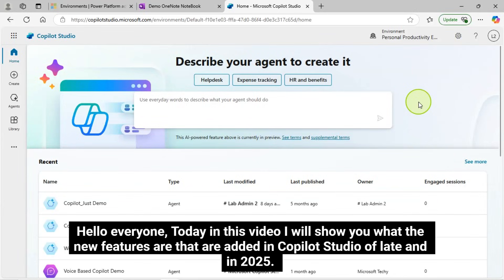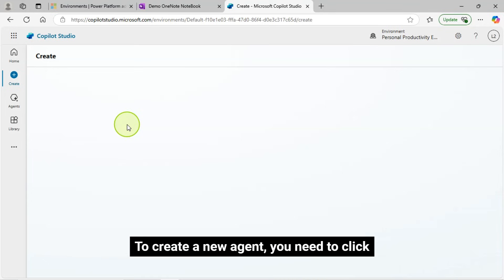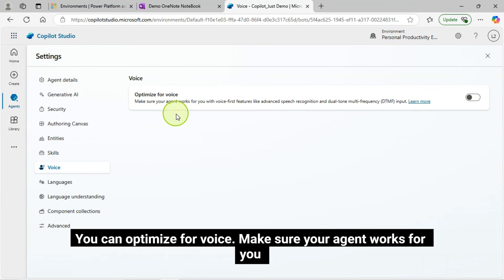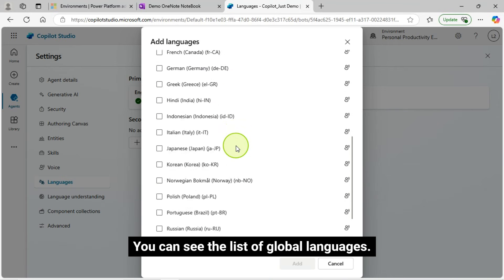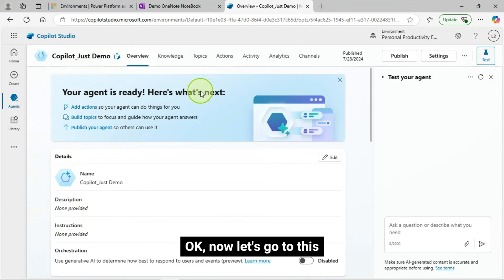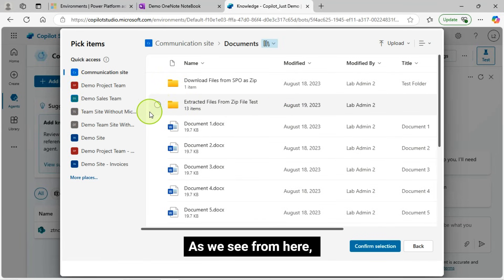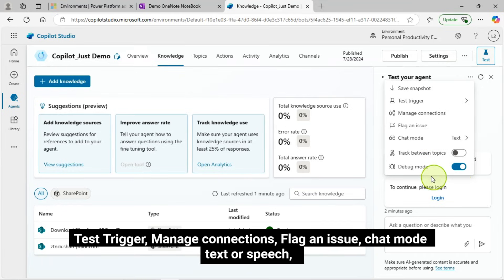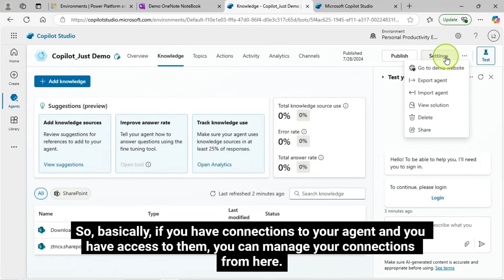Top 15 New Features in Copilot Studio 2025: What’s New in Copilot Studio - New Tools & Capabilities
In this Copilot Studio tutorial, we will learn about the exciting new features and updates introduced in 2025!  Explore how Microsoft has redefined AI innovation with Copilot Studio, enabling businesses and developers to unlock unparalleled potential.

Discover the power of Natural Language Understanding (NLU) enhancements 🌟, options for using CLU and NLU services for language understanding, and the game-changing Voice and Speech Input features 🎙️. See how the Authoring Canvas has been optimized with On/Off modes 🎨, making content creation more intuitive than ever.

We’ll also dive into SharePoint Knowledge Source Improvements that allow selecting specific files and folders instead of entire site URLs 📂, empowering more targeted AI-driven responses. Plus, learn about the Copilot Studio Marketplace, where you can explore, share, and monetize pre-built AI solutions 🛠️.

From Flow Integration Enhancements to robust security and compliance updates, this video is your ultimate guide to leveraging Copilot Studio's capabilities in 2025. 🌐 Whether you're a developer, business owner, or tech enthusiast, this tutorial covers everything you need to know to supercharge your productivity and efficiency.

💡 Watch now to stay ahead in the world of generative AI! 🔔